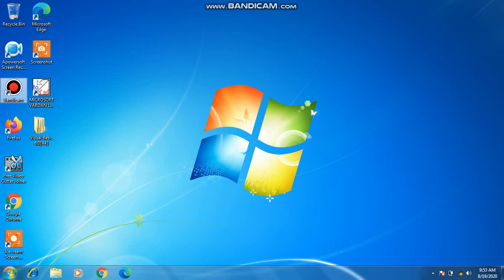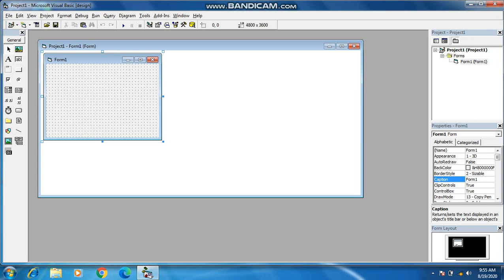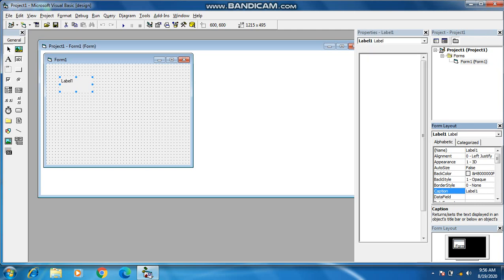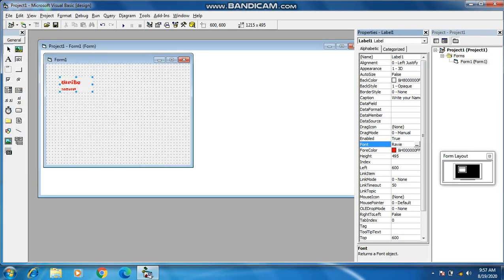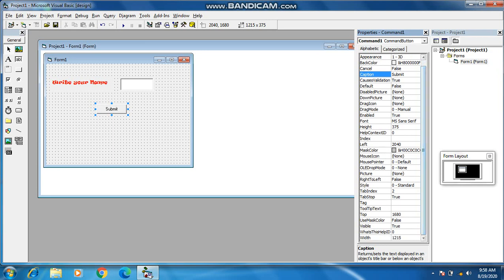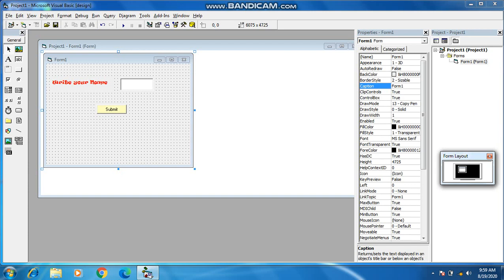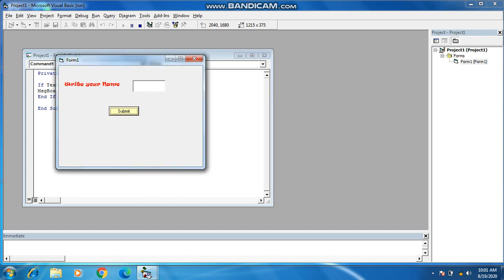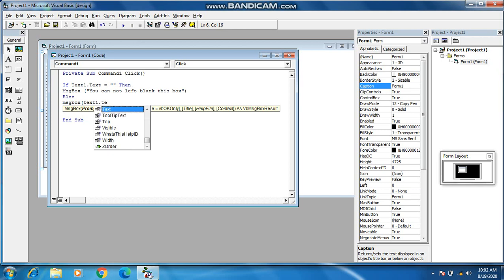VISUAL BASIC FORM